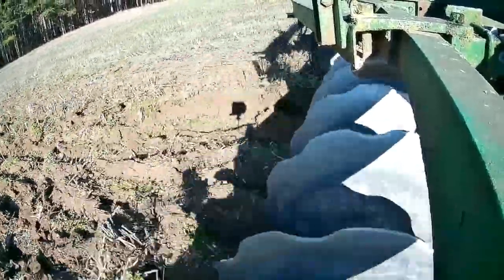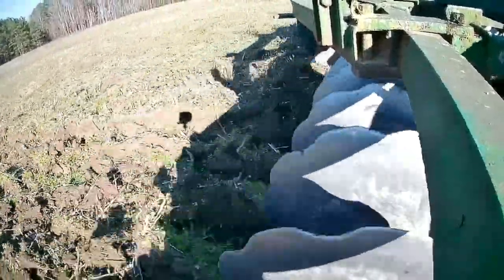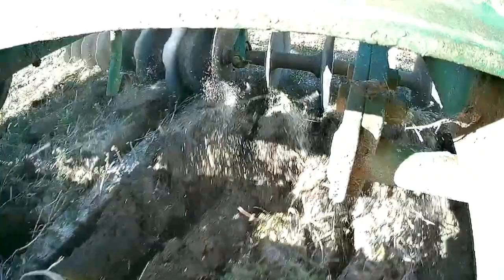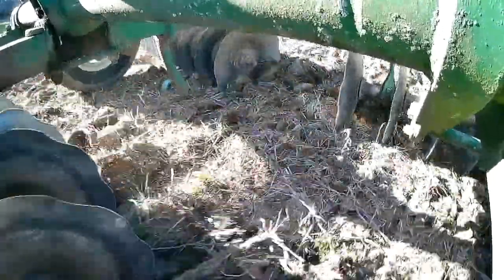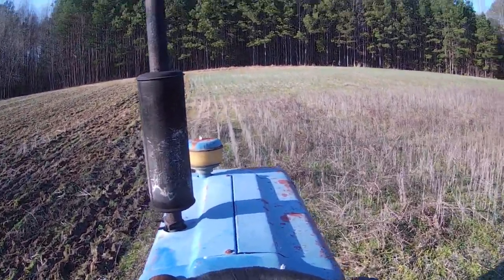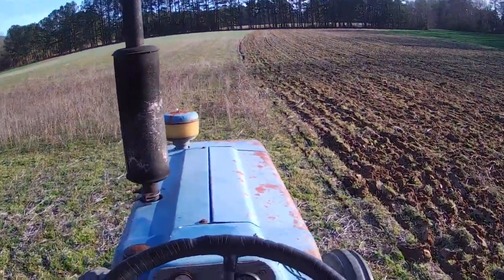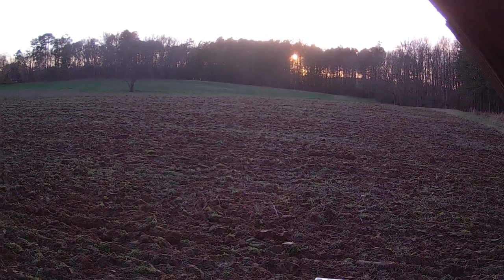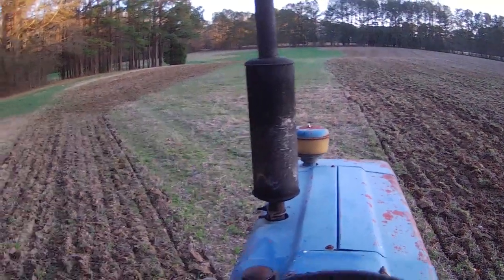March 1st Field Work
Finally got the chance to get some more surface residue cut up here on March 1st.  Soil was a bit wet but it supported the tractor.